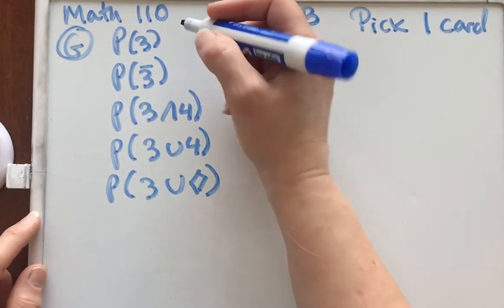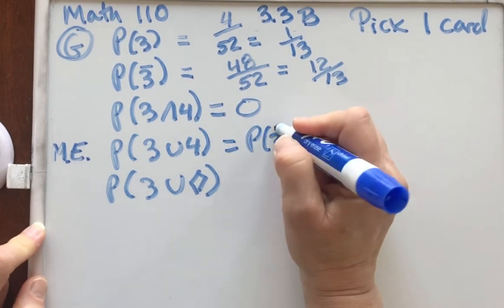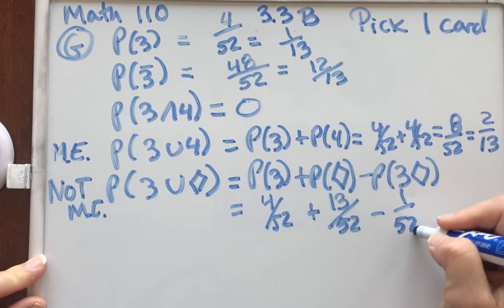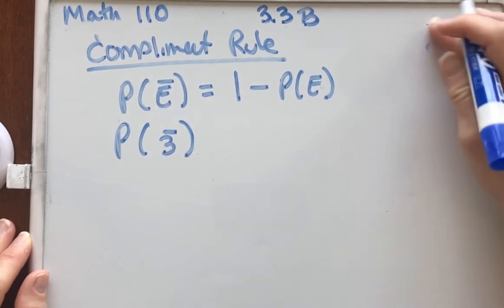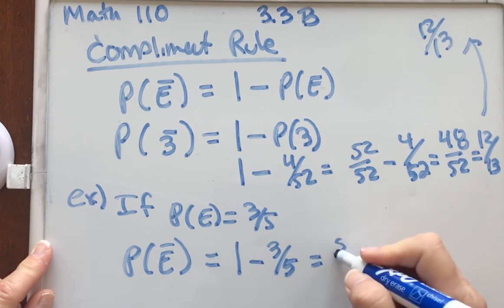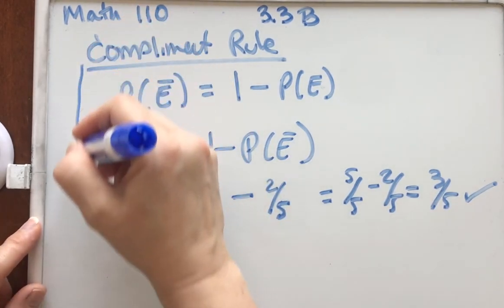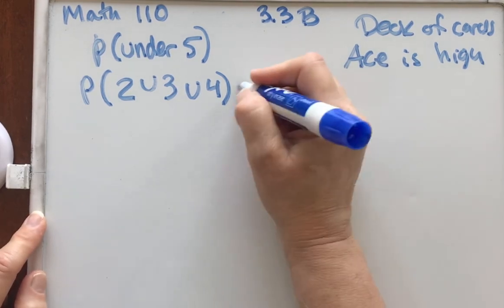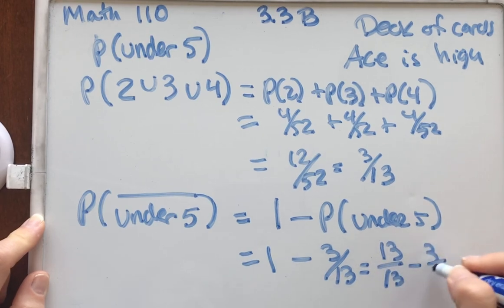3.3 B Math 110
CSUF Liberal Arts - Probability